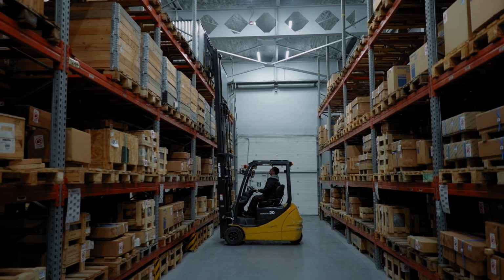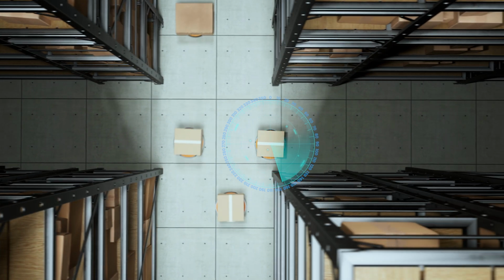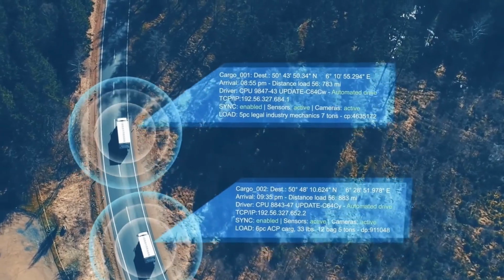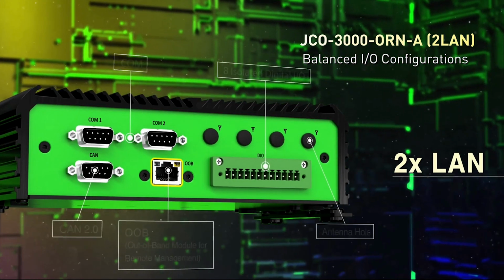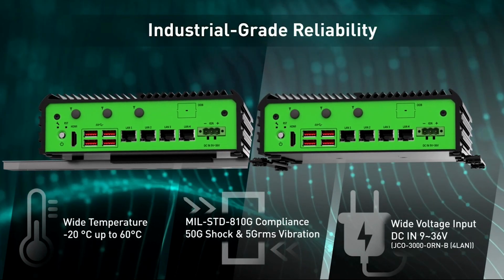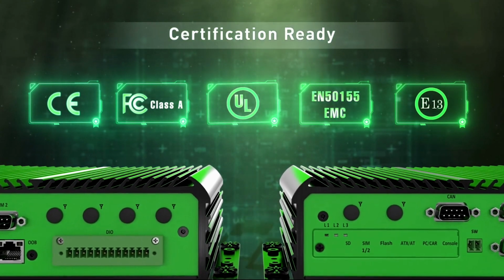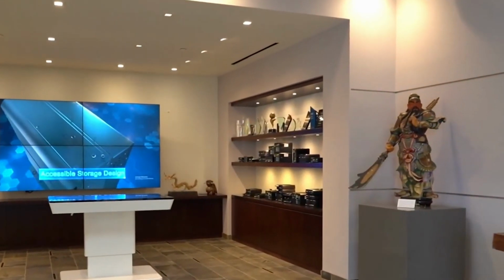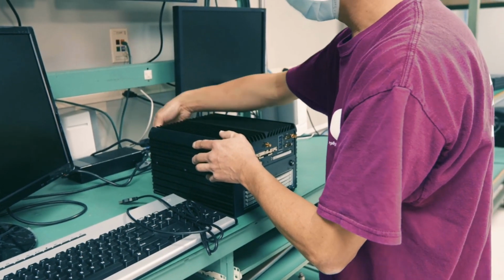A Safer Route: Enhancing Advanced Factory-Floor Route Planning with NVIDIA Jetson AI Edge Computers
Discover how a leading provider of the material handling industry utilizes our NVIDIA Jetson AI Edge Computer JCO-3000-ORN for factory-floor route planning.